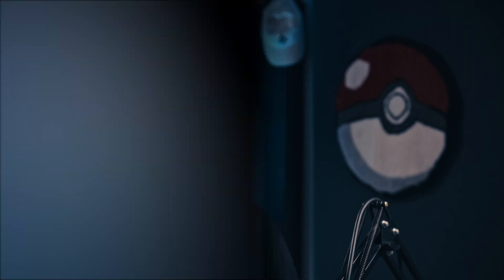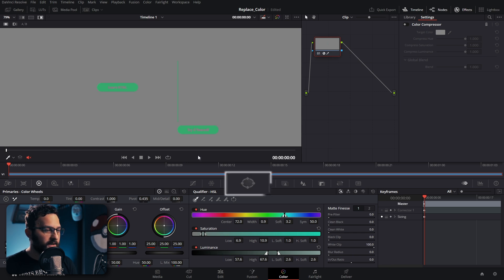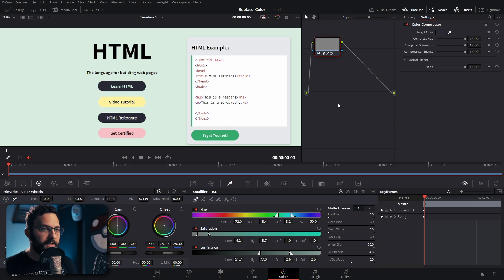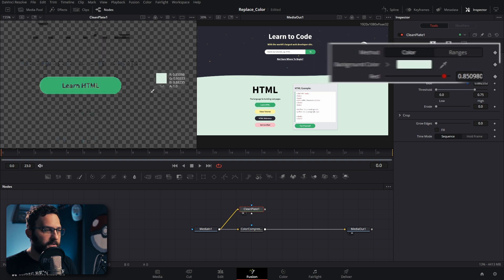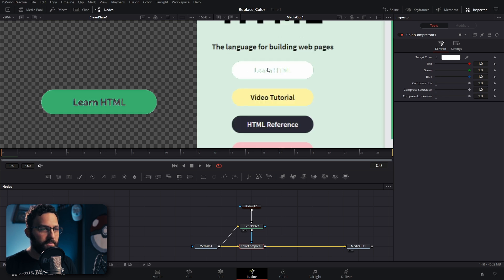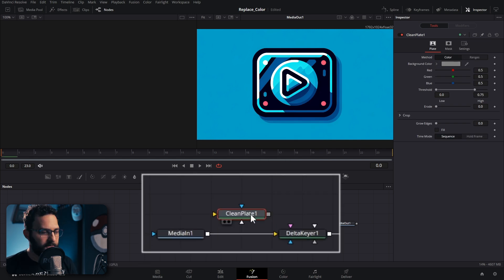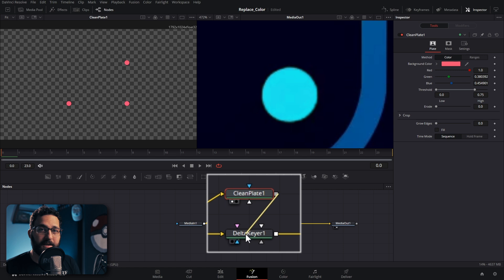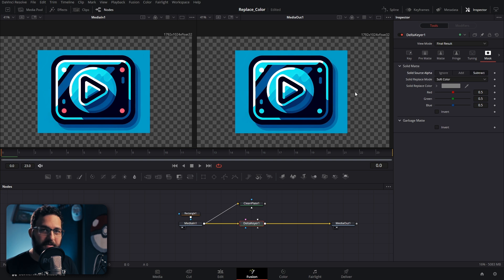How to Change Colors in DaVinci Resolve - Replace Exact Colors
This tutorial shows you how to select a color and replace it with any other color you choose.  This doesn't use hue vs hue or color warper adjustments as this is meant to replace exact color values.

00:00 NO HUE HERE
00:37 Color Page Option - Color Compressor/Qualifier
02:53 Fusion Page Option 1 - Color Compressor/Clean Plate
03:30 Using the Clean Plate as a Mask
06:18 Fusion Page Option 2 - Delta Keyer
07:34 Using the Clean Plate on the Delta Keyer for Fringe Fix
08:49 Fix Delta Keyer Black Background (Alpha Channel Input)
09:17 Does this outro need a replacement?

- Links -

- The Socials! -